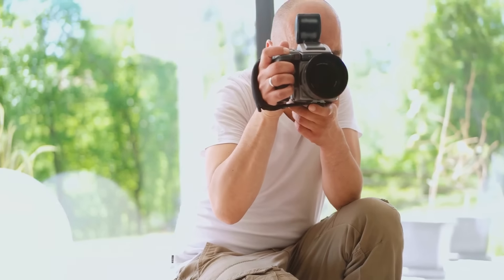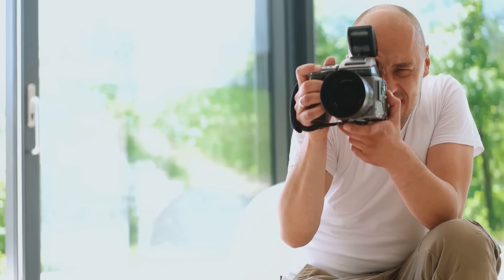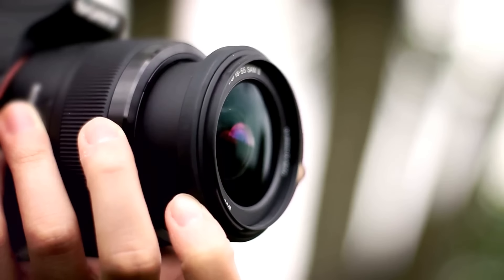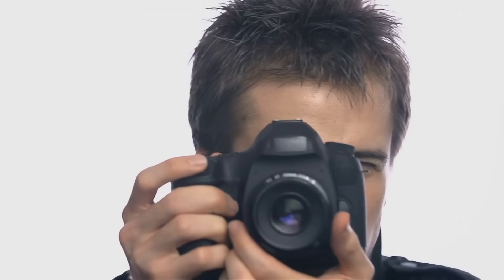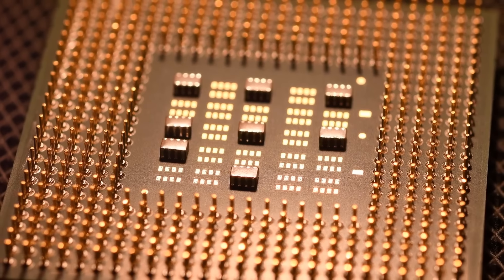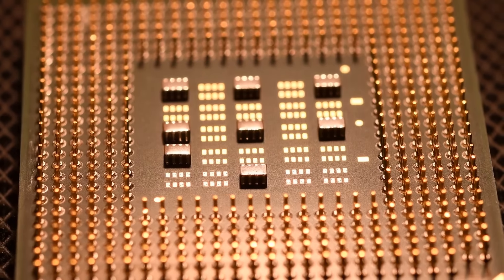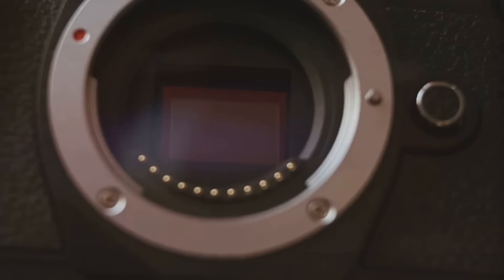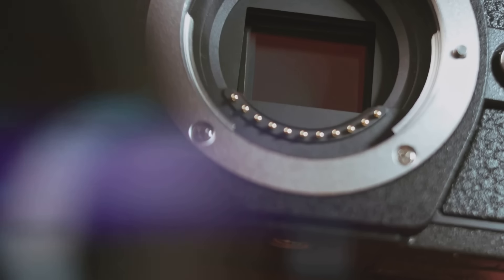Master the Lens in 2024: Photography & Videography skills to learn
Are you a beginner looking to learn photography and videography in 2024? Look no further! In this exciting video, LenSphere Studios will show you how to master these skills in a fun and engaging way. Get ready to unlock your creative potential and capture breathtaking moments. Don't miss out on the chance to improve your photography and videography skills! Let's make learning a blast together!

OUTLINE:

00:00:00 Introduction
00:00:56 Understanding Your Equipment
00:03:29 The Art of Framing
00:05:43 Lighting and Shadows
00:07:57 Post-Processing
00:10:17 Conclusion